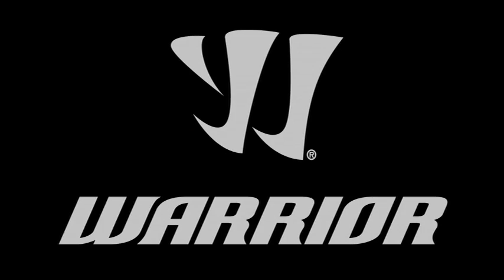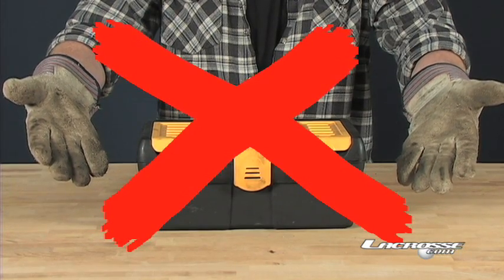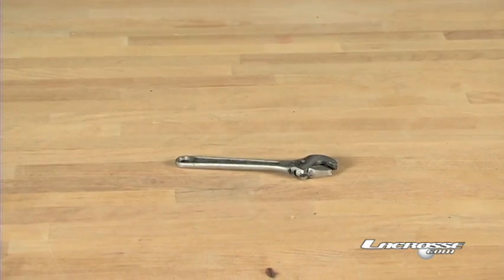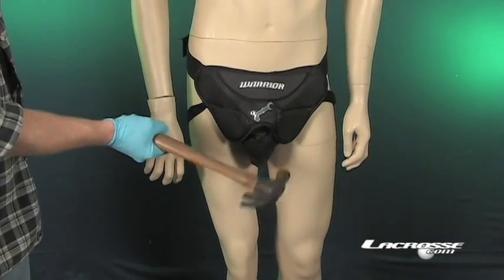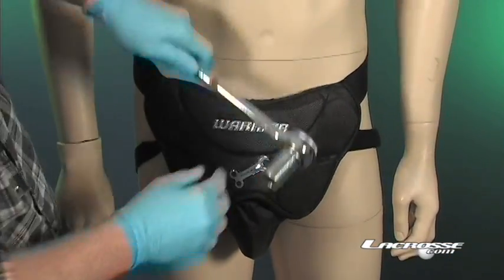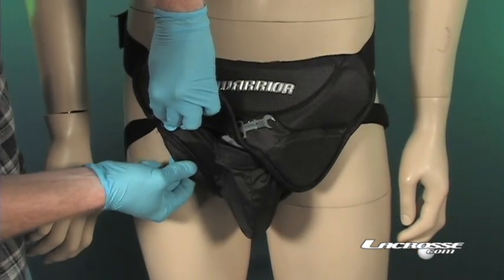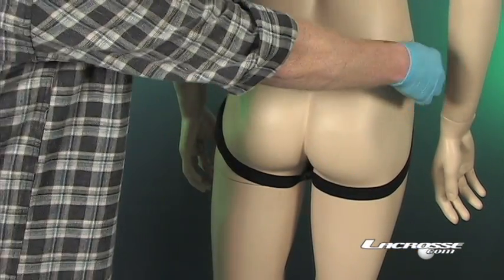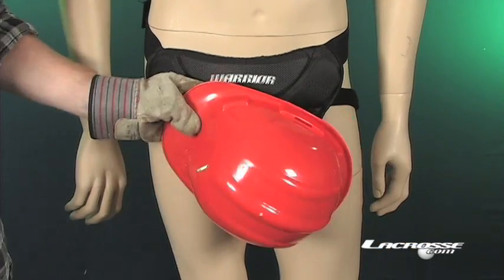Warrior Tool Box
Protect your tools with this new version of the Nutt Hutt. Made especially for goalies who need protection where it matters most. Additional protection thanks to large side pad bumpers. Dual injection, banana-style cup for superior protection. Adjustable elastic waist straps securely and comfortably keep the jock in place.